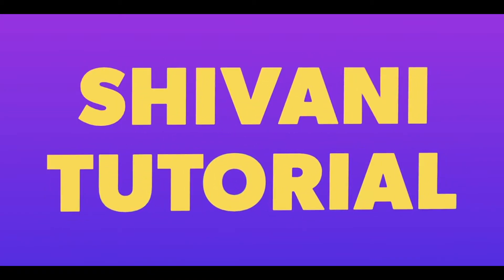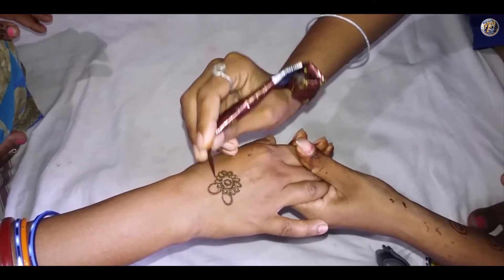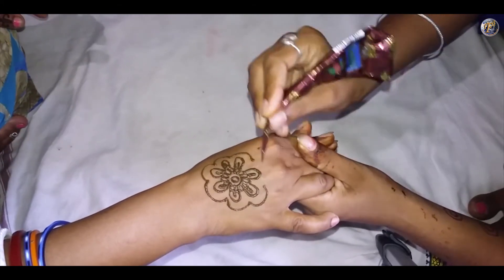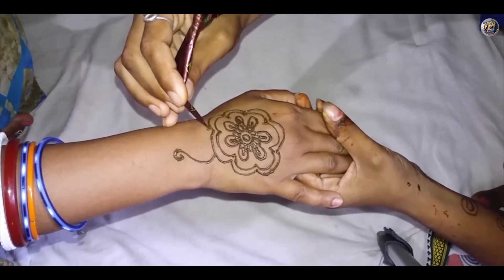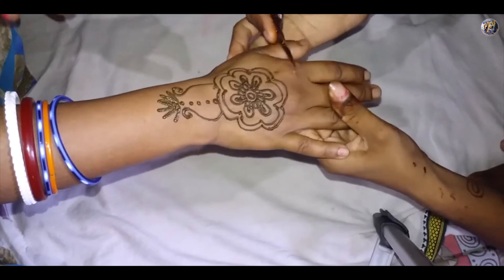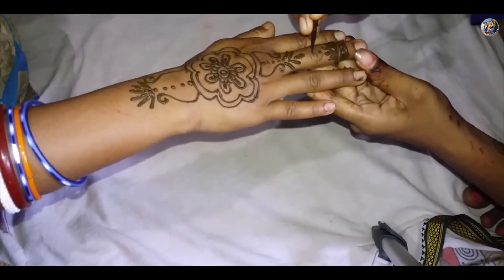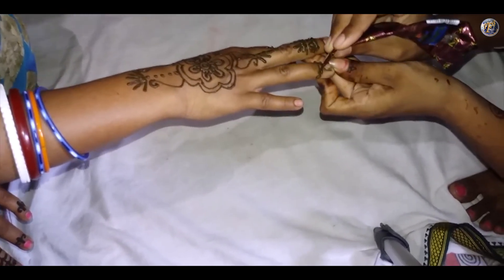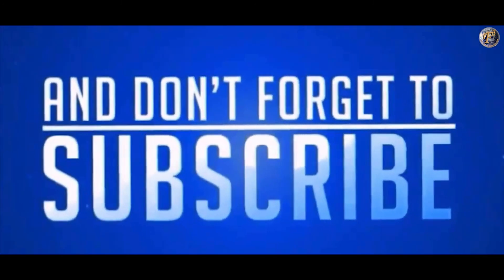Beautiful And Easy Flower Mehndi Design | Back Hand Floral Mehndi Design Tutorial | Shivani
Beautiful And Easy Flower Mehndi Design

Hello Friends, Looking For A Super Easy, Quick And beautiful Flower Mehndi Design For Your Hand Back. So Here We Present The Very Beautiful And Easy Flower Mehndi Design Tutorial For You.